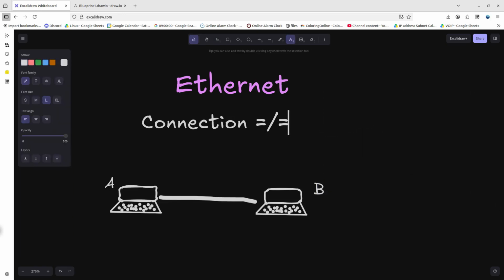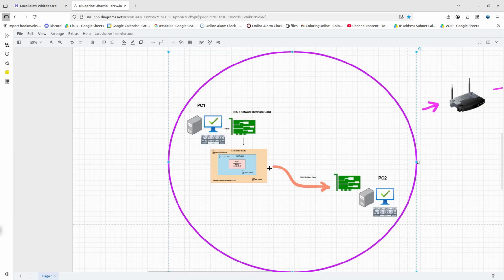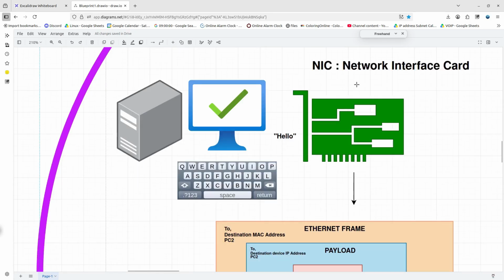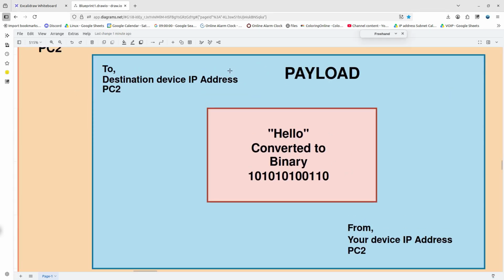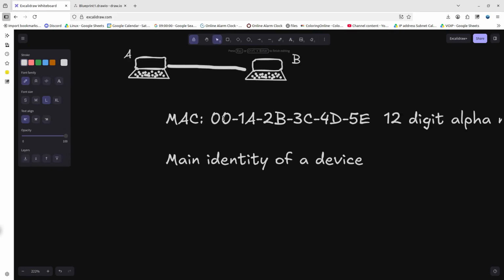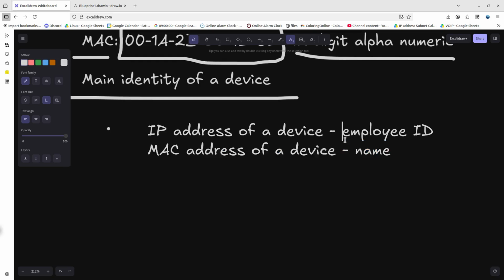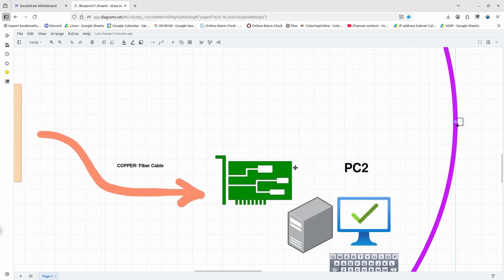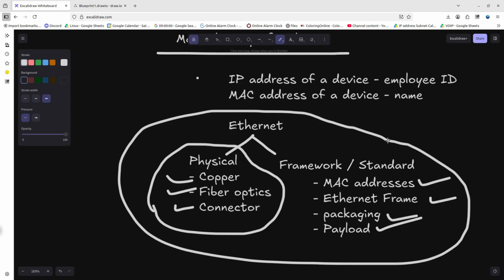#22 How Ethernet Works: MAC Addresses, Ethernet Frames & FCS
How does data actually travel over an Ethernet network?

In this video, we'll break down what happens when data is sent over Ethernet i.e from the original data and binary bits to an IP packet and finally an Ethernet frame.

Time Stamps as follows:
00:00 Intro
2:29 Network Interface Card (NIC)
03:17 Ethernet Frame
05:47 MAC Address
08:37 Summarize the Ethernet
10:00 Outro

This video is part of the networking fundamentals series on Subnet Zero, where we build networking concepts from first principles using simple visual explanations.

Prerequisite: If you're new to networking, I recommend starting from the beginning of the playlist, as each topic builds on the previous one.